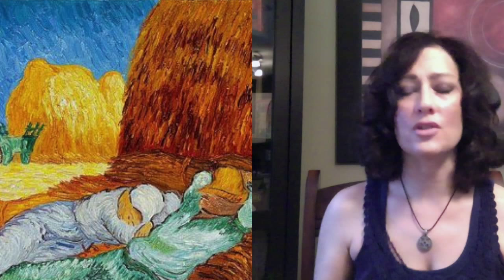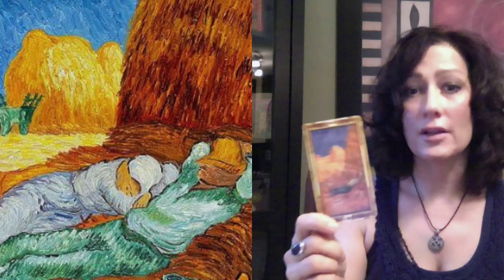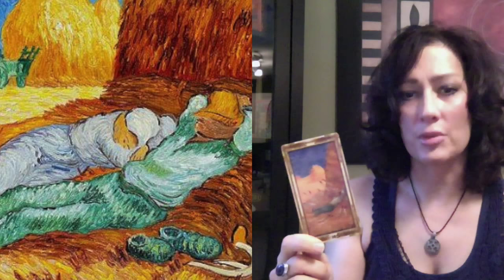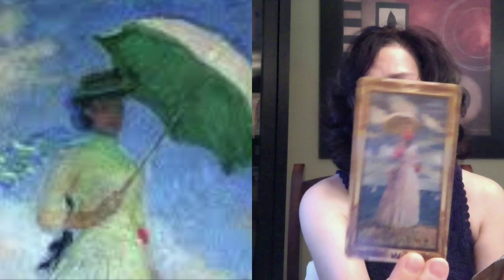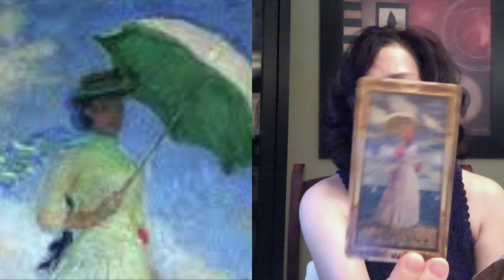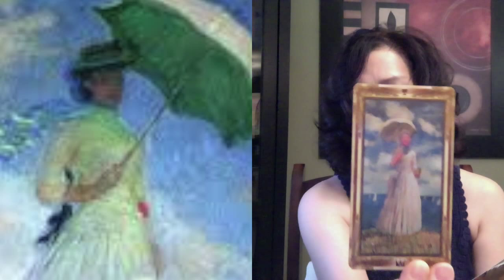Impressionist Tarot Deck Review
Check out this info on the Impressionist Tarot by Corinne Kenner and artwork by Arturo Picca.  Beautiful and interesting deck!  I've inserted various paintings relating to this deck.  ALL LINKS TO WRAY BELOW! Wray Dansereau is an astrologer, tarot card reader/instructor and Tarot Artist. She is creating the Rubicon Tarot Deck.

Please note: The videos on this channel are for informational, educational, and entertainment purposes only. It is not intended to serve as financial, legal. medical,  psychological advice (or any other professional advice) related to any factual situation. The videos are not intended to relate to any specific readings for any particular querent, person or viewer.  The information  and scenarios within the videos should not be used in this manner.  Please note that Wray does not do tarot readings or provide tarot interpretation through Youtube. Her role is to provide you with information about common tarot card meanings and spreads that can be found within tarot books and documents or through fictional sample readings.